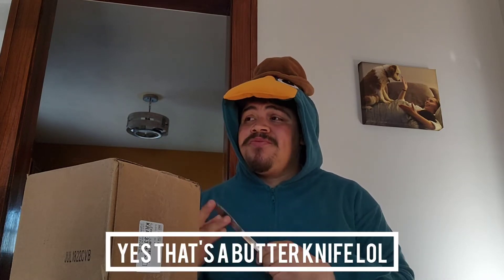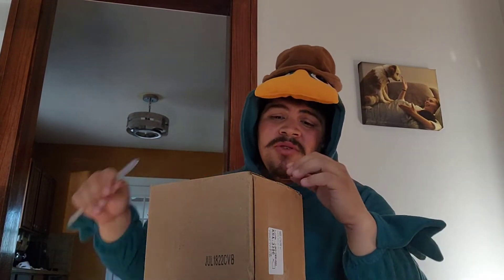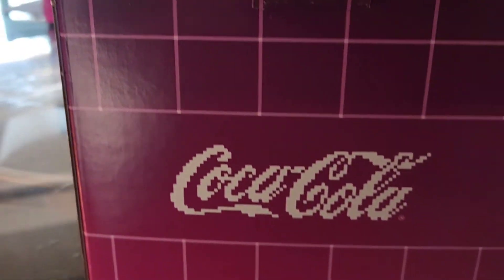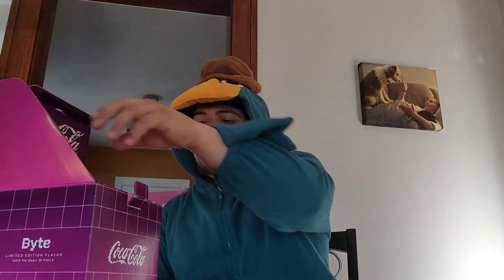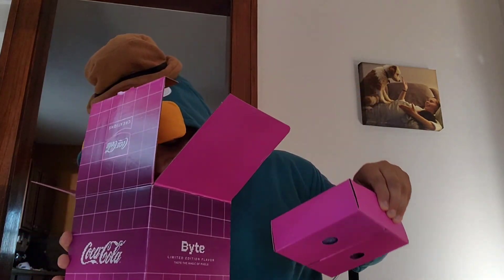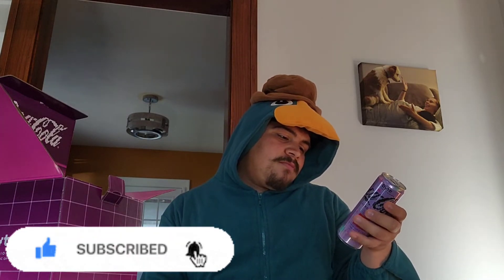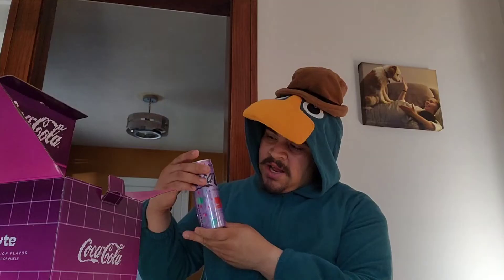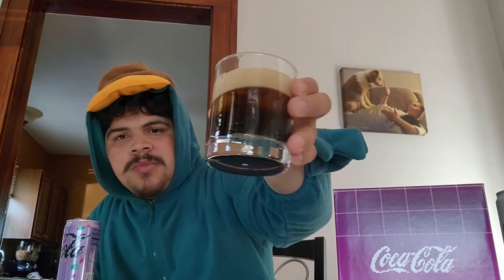What's the Taste of Pixels? | Soda Review | J Collado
Hey guys J Collado here, today I am so excited to review the all new Coca-Cola Byte Zero Sugar. This twelve ounce can of pixelated liquid is for sure one of Coke's great tasting zero sugar colas yet. So join me as I review this amazing new flavor and share my opinion.

J Collado Productions is a group of Outcasts and misfits that like entertaining people since everyone can do it on YouTube. Our channel is mainly hosted by; 𝙅 𝘾𝙤𝙡𝙡𝙖𝙙𝙤, 𝙅𝙖𝙘𝙠𝙨𝙤𝙣 𝙎𝙡𝙤𝙘𝙪𝙢, 𝙂𝙖𝙩𝙤𝙧 𝘾𝙝𝙧𝙞𝙨𝙩𝙞𝙖𝙖𝙣𝙨𝙚𝙣, 𝙖𝙣𝙙 𝙅𝙪𝙡𝙞𝙤 𝙌𝙪𝙞𝙧𝙤𝙨.